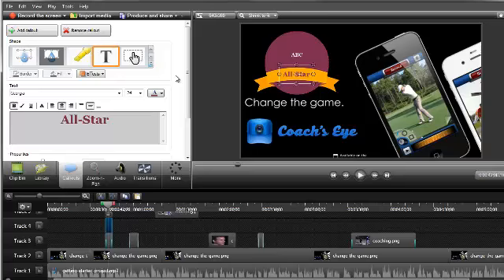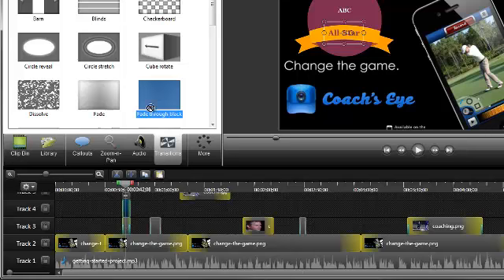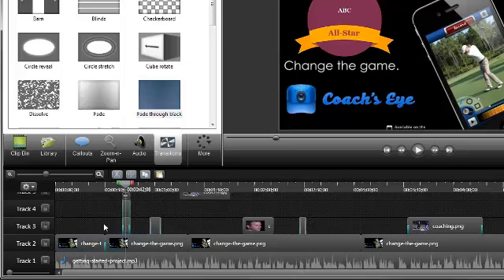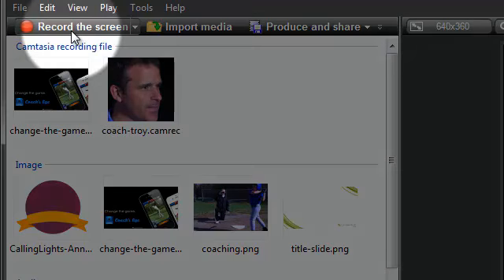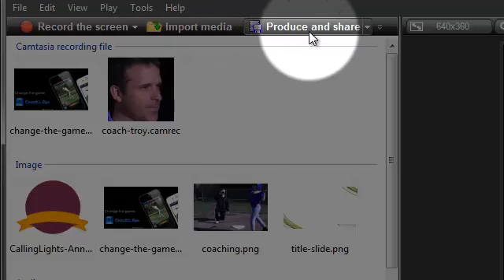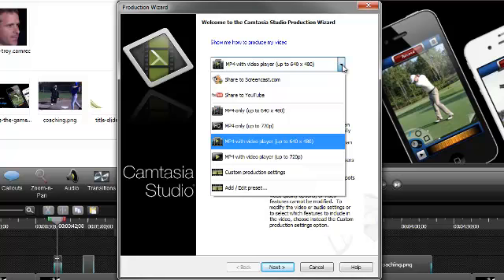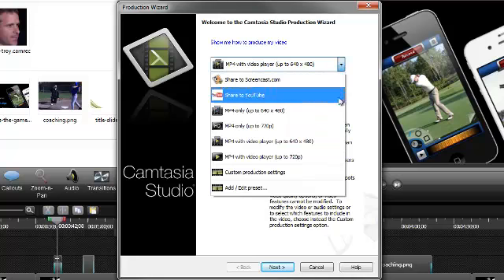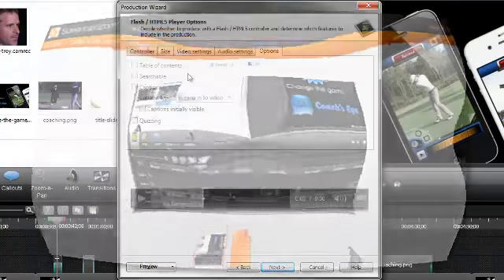اذان ماليزيا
الاذان فى ماليزيا على احدث طراز